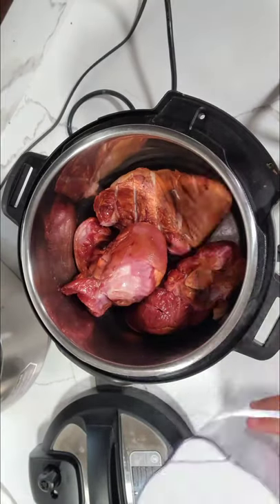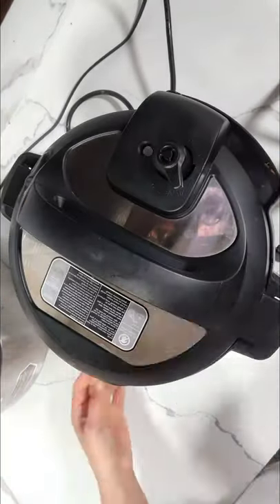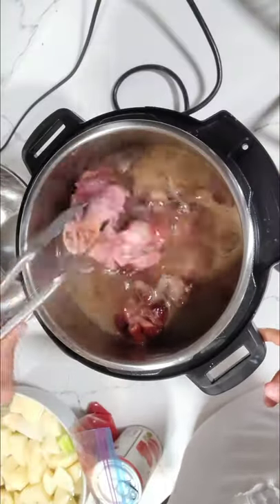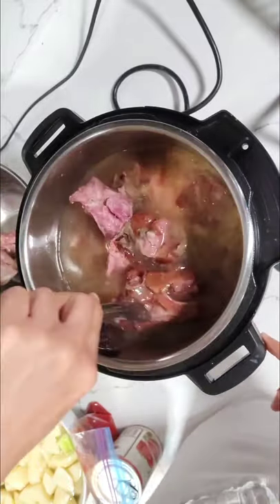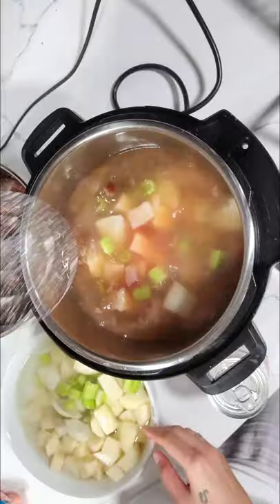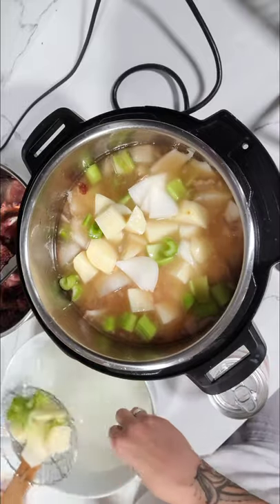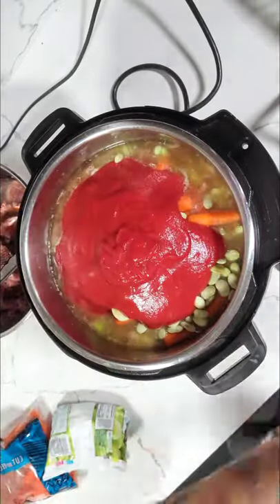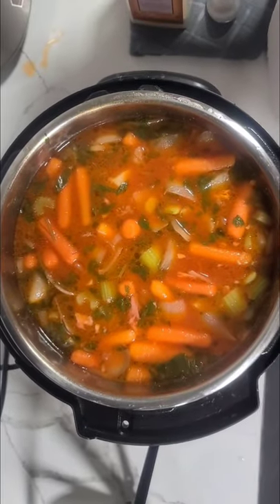*Easy* IP Hamhock Soup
What's Your Go To Comfort Food? Leave us a comment 😁

Here's one of ours...

We called it "Pelotas" growing up and it's 6 generations strong!! Normally there are small dumplings in our family recipe but I decided not to do it this time cause it was late.lol They are made of flour and water, rolled into balls and boiled in the soup. When fully cooked they are light warm and chewy YUM!

Recipe:
3 Hamhocks
Water to cover hamhocks
1 large onion chopped
1/2 bag baby carrots
5 celery chopped into 1/2" pieces
salt and pepper to taste
1/4 bunch minced cilantro
1 tbsp garlic or garlic granules
1.5 can of tomato sauce
4 potatos peeled and cut to 1" cubes
1 can mixed beans
1/2 bag of frozen Lima beans

Pressure cook hamhock and water for 45 minutes. Wait ten minutes after its cooked (Natural release) then release all Pressure. Add all other ingredients and pressure cook for 12 minutes, then release all pressure. Taste for salt and pepper and add as needed. Thats it!!!

We hope you try it🤎